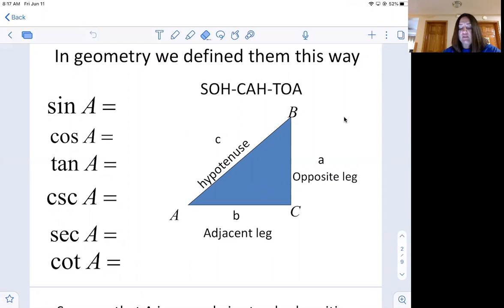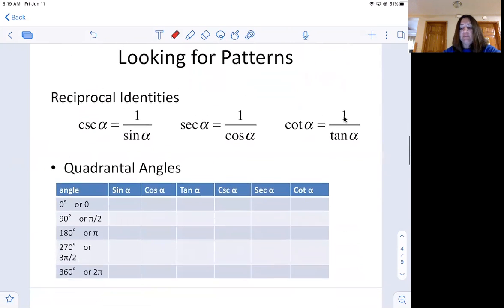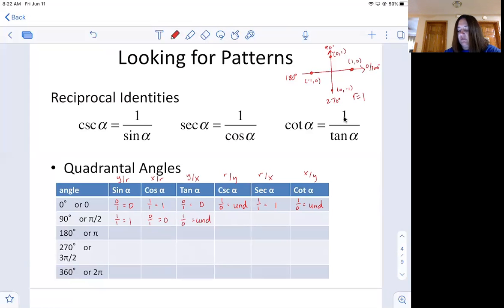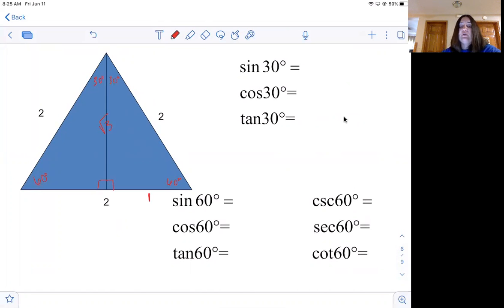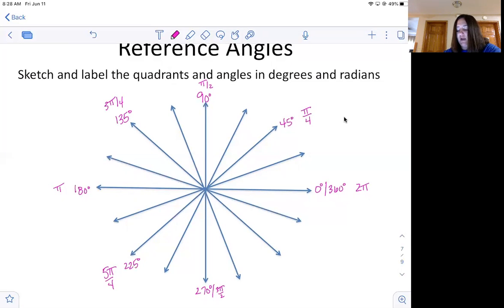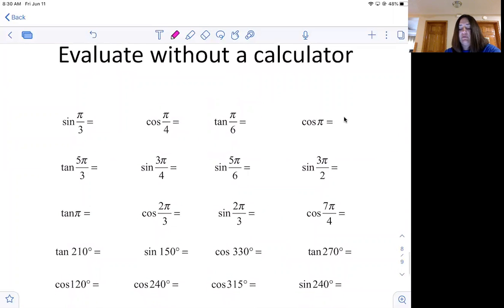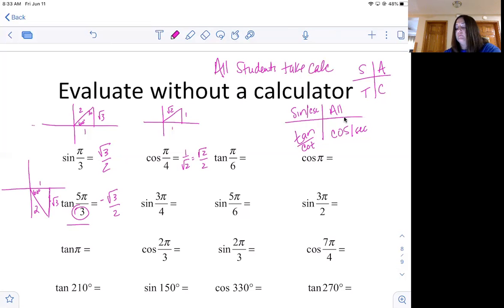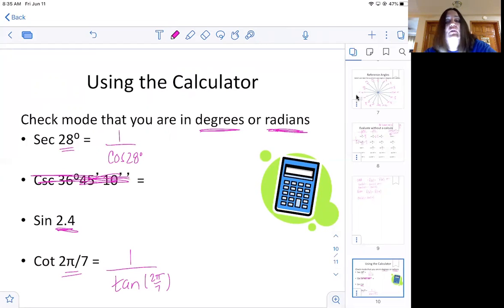Trigonometric Functions and the Unit Circle